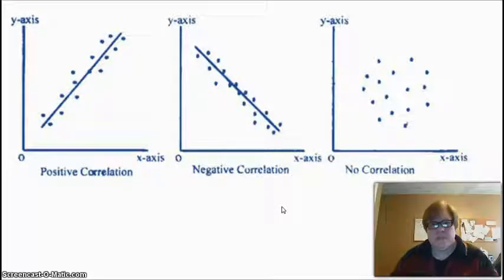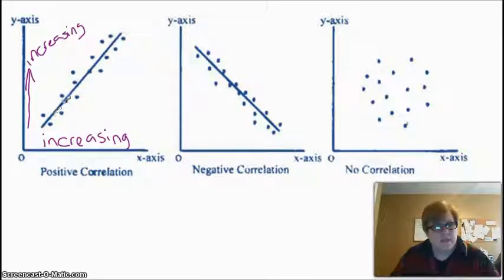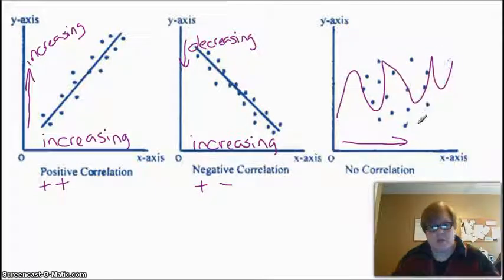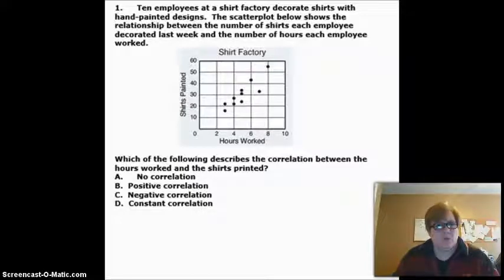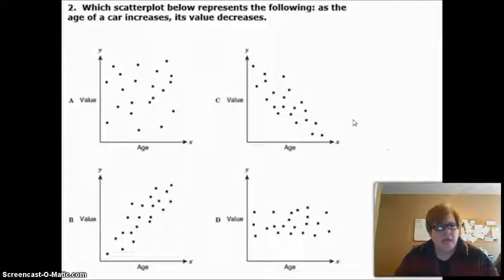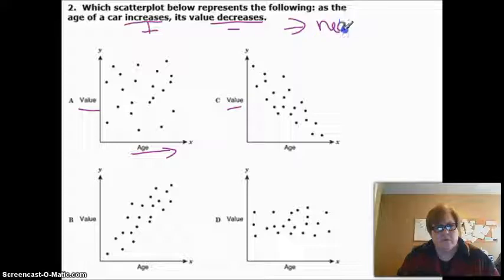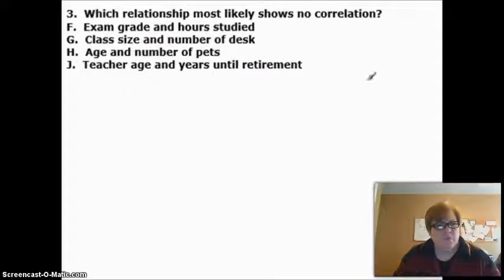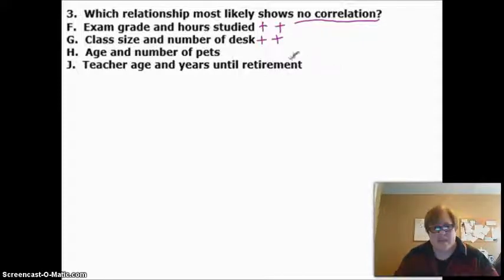Writing and Interpreting Functions 3